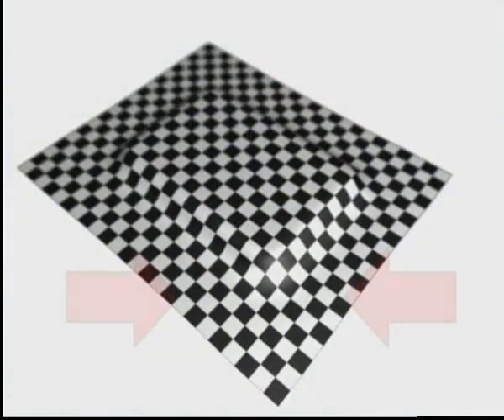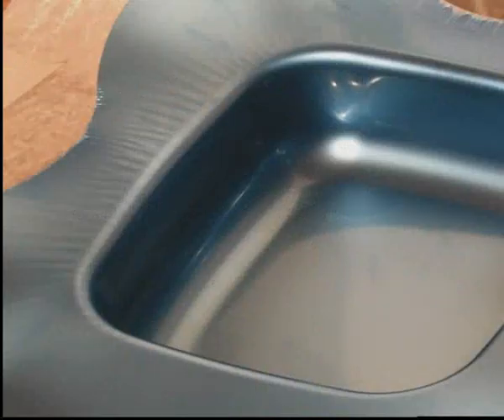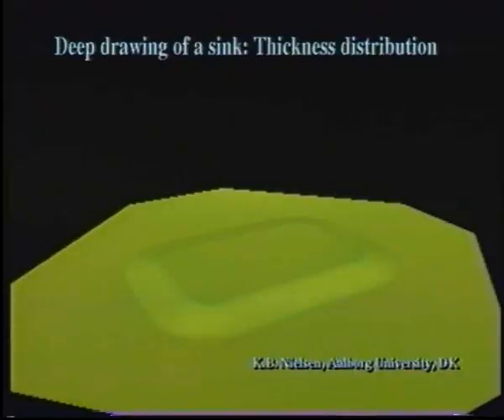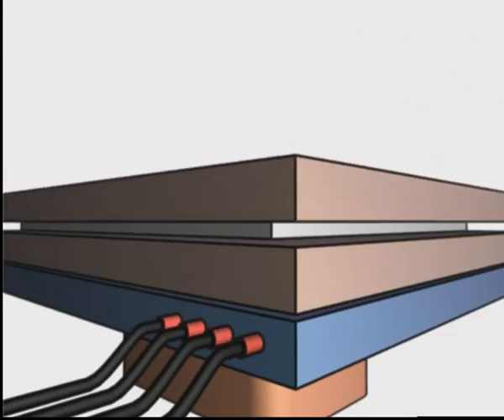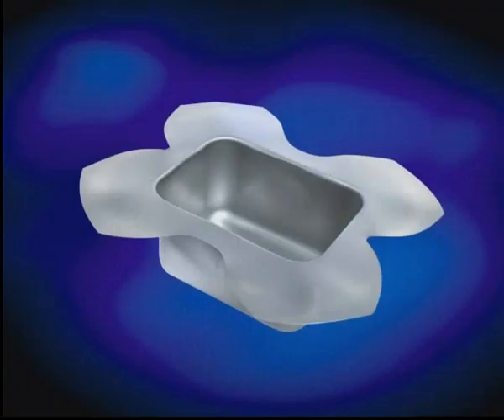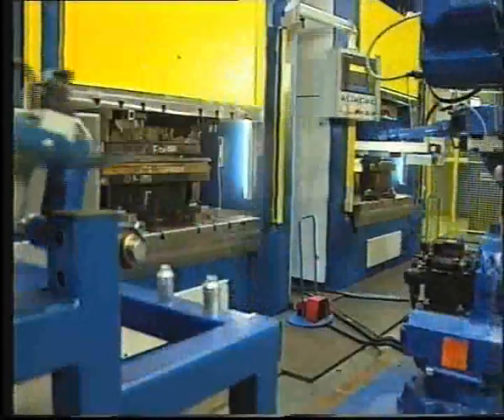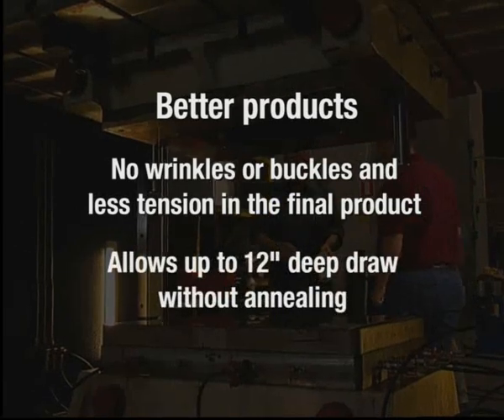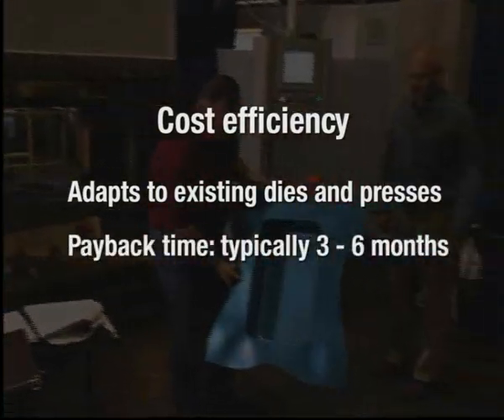Hydraulico Technology: Electronic Shimming (TM)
Lower Unit Cost and Higher Output of Deep Drawn Products
by using Hydraulico's patented Electronic Shimming™
to produce complex geometric shapes from sheet metal.
Improve productivity, product quality and bring down production costs.
Higher Product Quality
• Eliminate wrinkles and cracks by electronic
control of material flow
• Deeper draw possible compared to conventional system
• Less tension in final product and smaller grain size
Lower Unit Cost by increased Productivity
• Higher production output
• Avoid annealing
• No start up time
• Easy and fast tool changing
• Reduced polishing cost
Cost Efficient
• Payback time: Typically 3-9 months
• Adapt to existing die and presses
• Extended die life and lower maintenance on dies

Низкая  себестоимость продукции и высокая производительность
при использовании  запатентованной системы электронного шимирования для
создания сложных геометрических из листового металла.
Повышенная производительность, качество продукта  и
снижение издержек производства